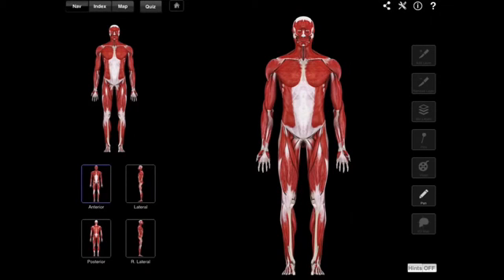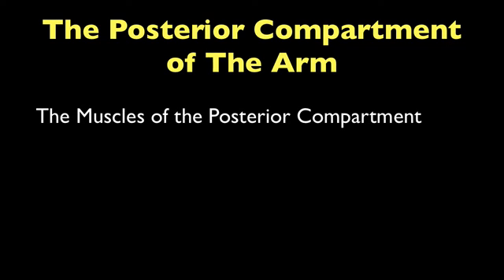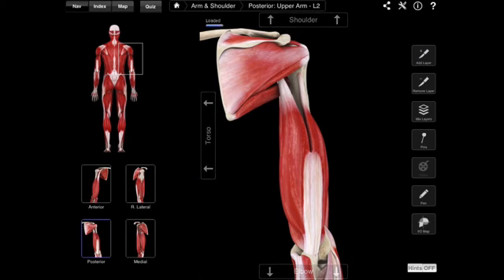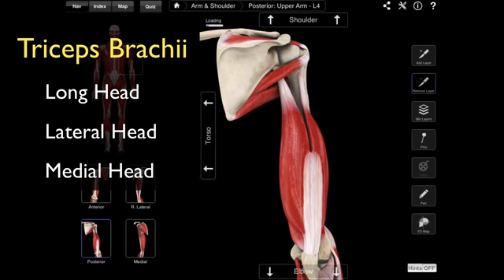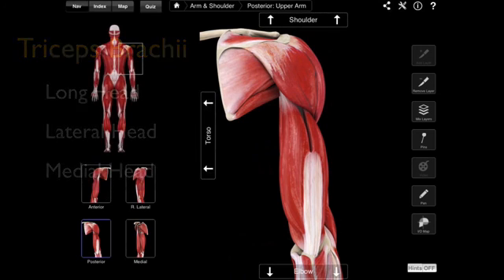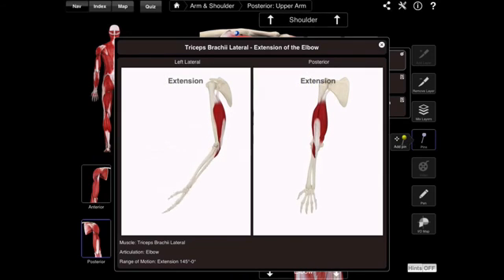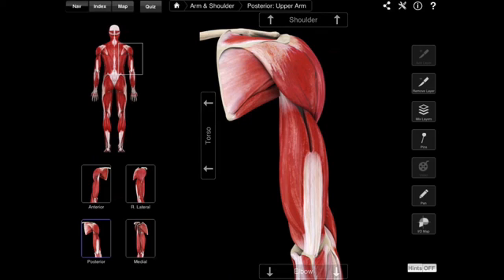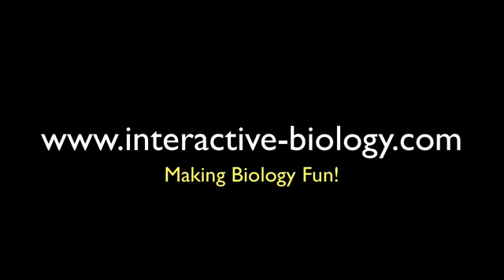The Posterior Compartment Of The Arm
In this video, I talk about the Triceps Brachii muscle, which is found in the posterior compartment of the arm, the radial nerve (innervation) and its function as a flexor of the forearm (elbow flexion).